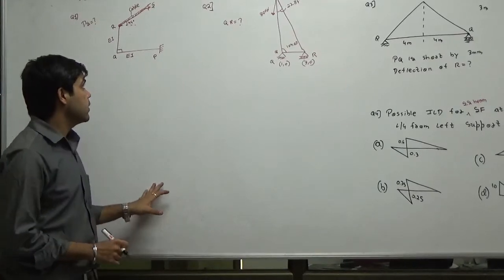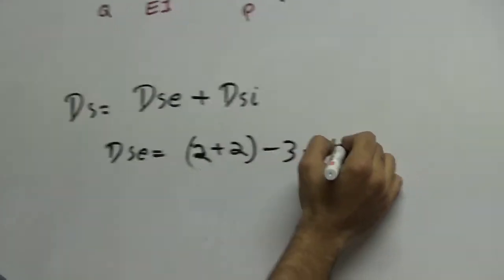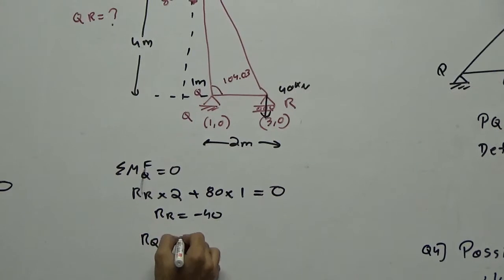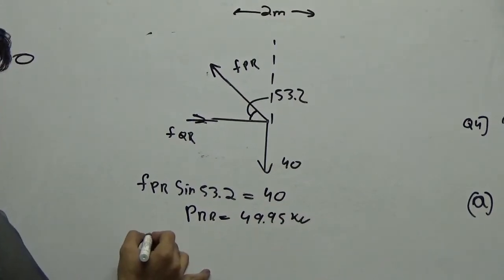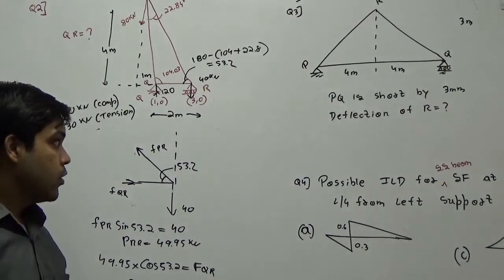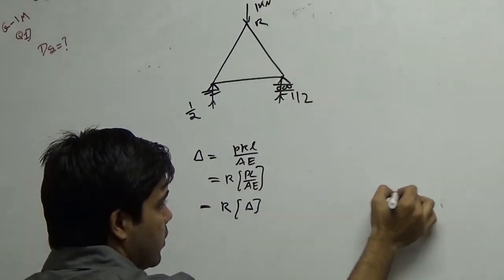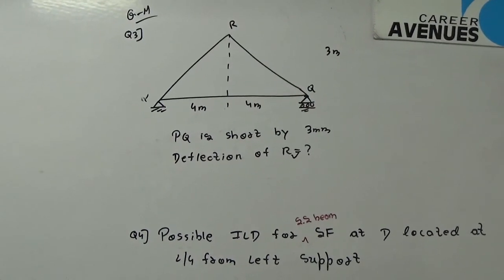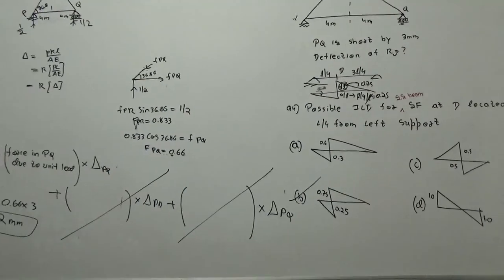GATE CE 2014 Set 1 Paper Solution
GATE 2014 set-1 paper Structural Analysis Solutions.
This video is part of series of lectures recorded at Career Avenue, GATE training institute Vashi, Mumbai.